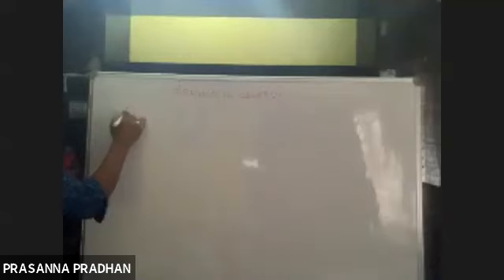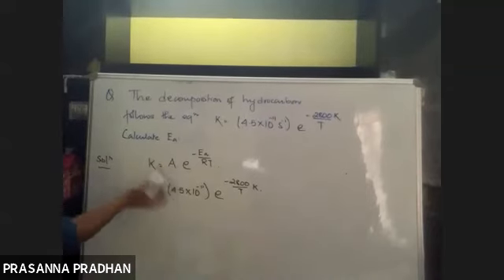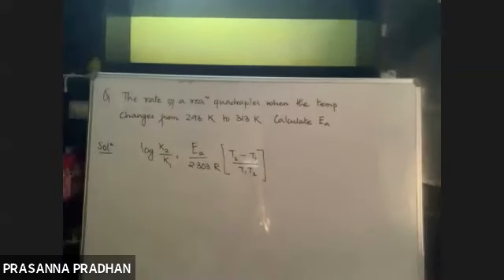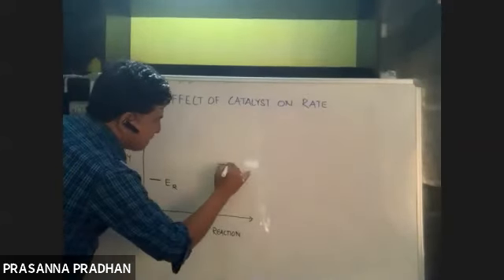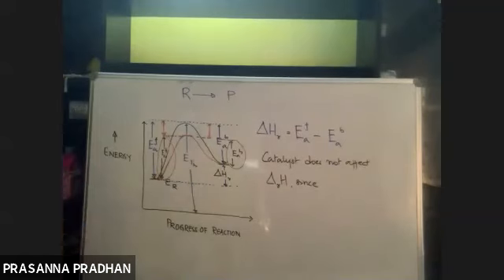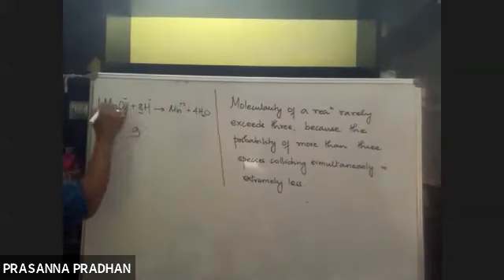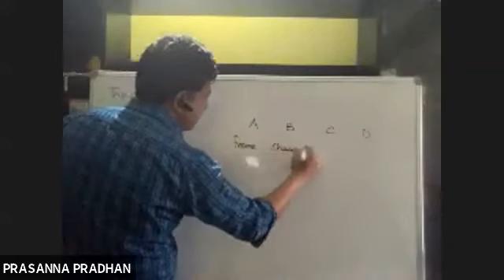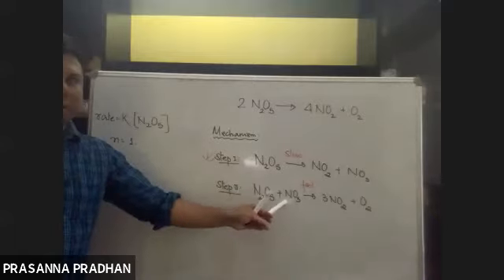CHEMICAL KINETICS-XI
Arrhenius equation and molecularity- Dr. Prasanna Pradhan